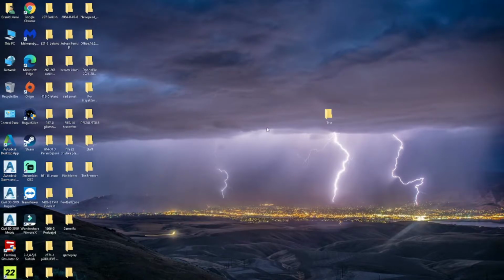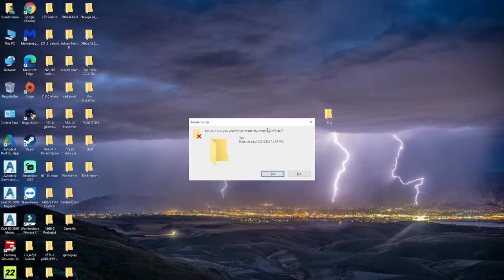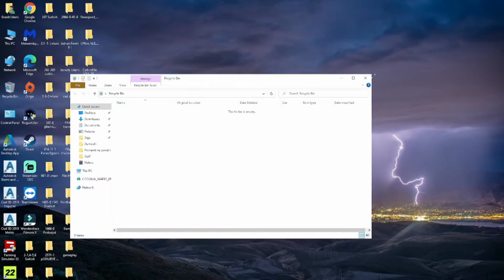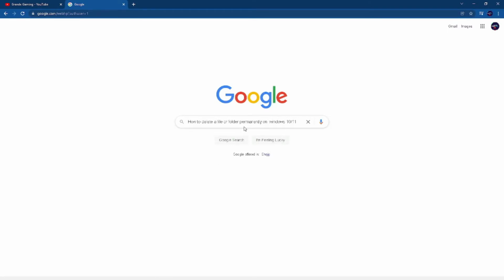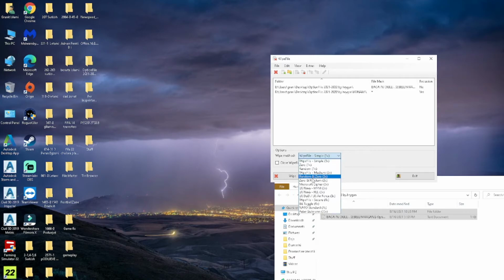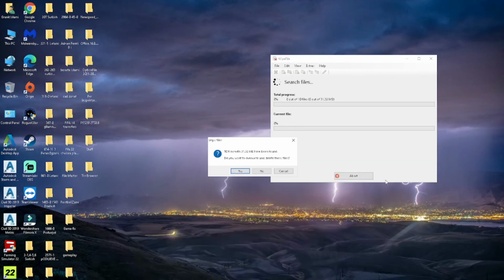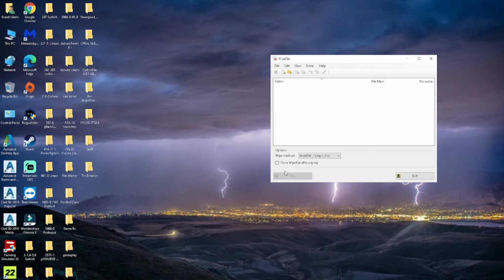How to delete a file or folder permanently from windows 10/11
In this video im going to explain how to delete a file or folder just by simple command you can permanently delete a file or folder from windows 10/11.

1.Select file or folder that you wan't to download and type shift and delelte on keyboard and it will ask you to permanently  delete that file or folder hit yes and you are done.

2.Use software tools to delete files
Some software tools will delete files past the point of recoverability. Here are a few apps you can use to permanently delete files or wipe a folder clean:
Avast Data Shredder
WipeFile
Eraser.